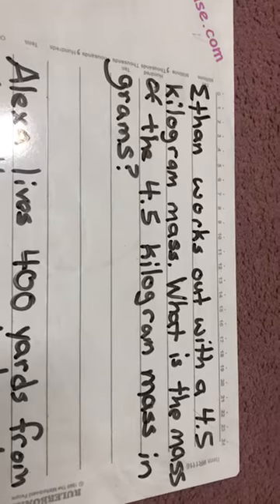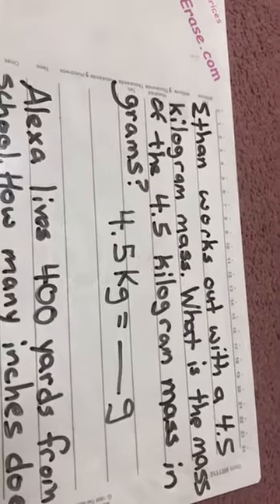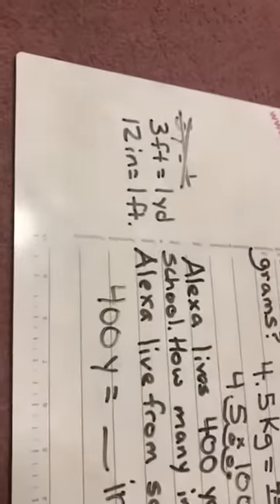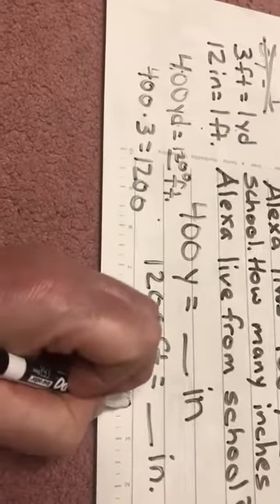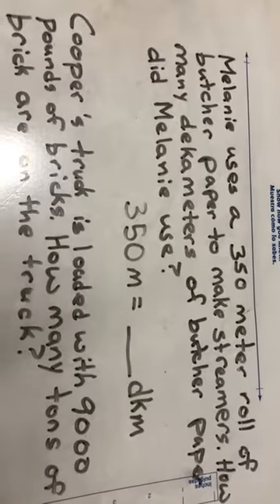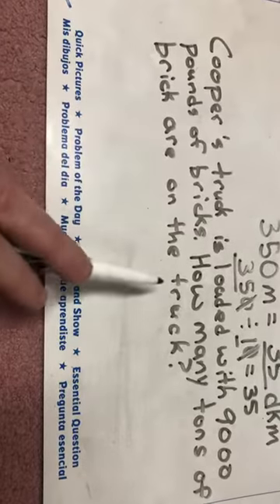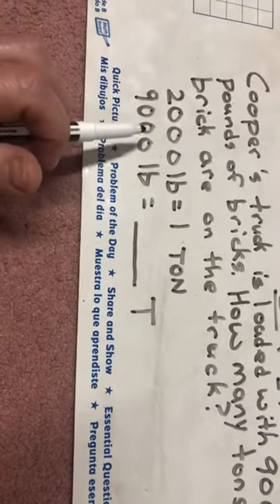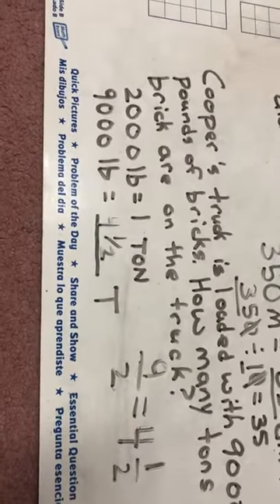Problem solving with U.S. Customary and Metric units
This is a tutorial video on solving story problems involving both Metric and U.S. Customary units of measurement.